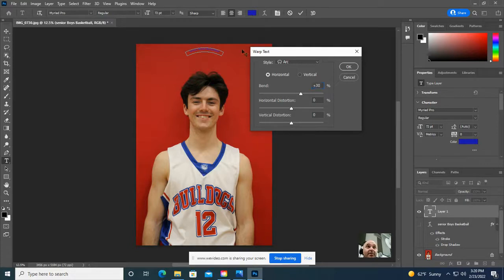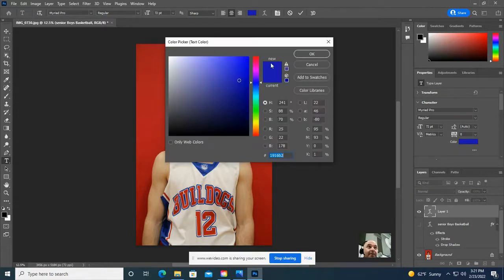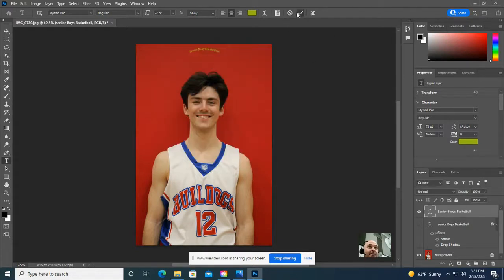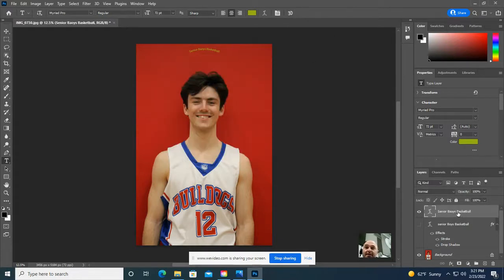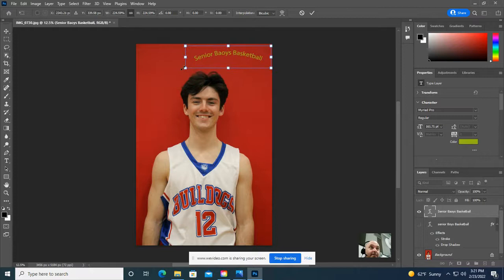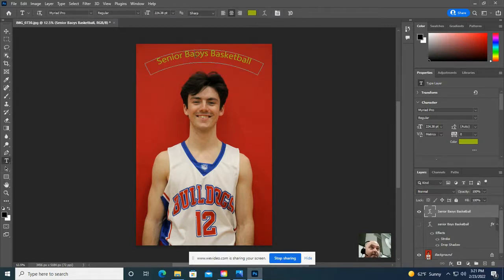Adding Text in Photoshop